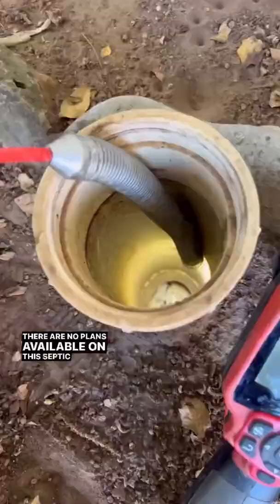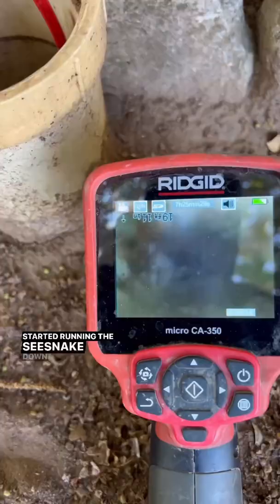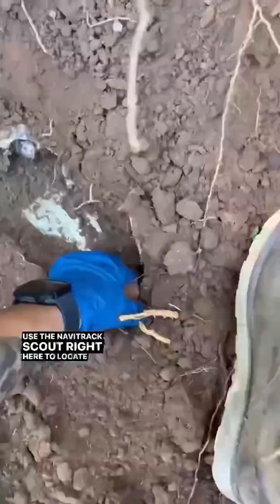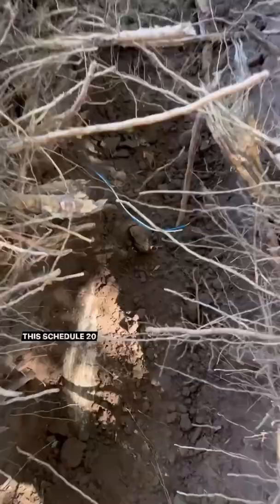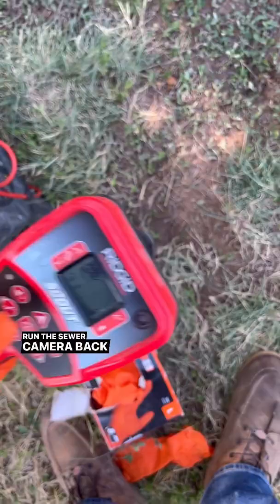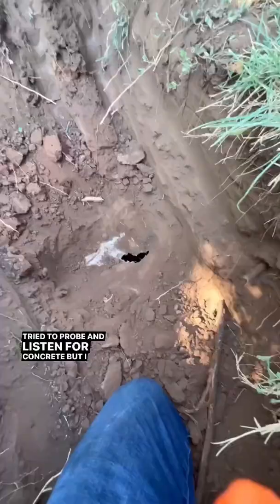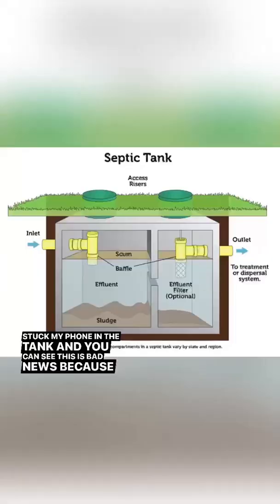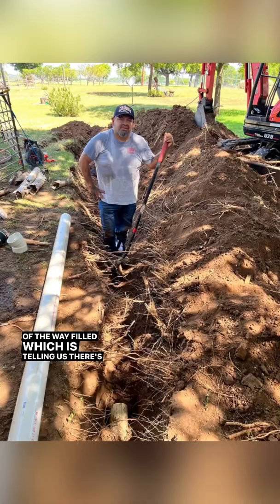Fiberglass Tanks are the Worst